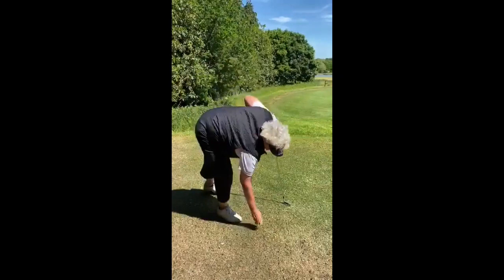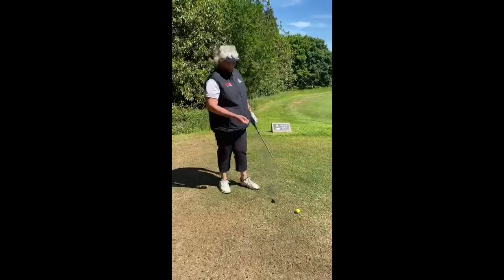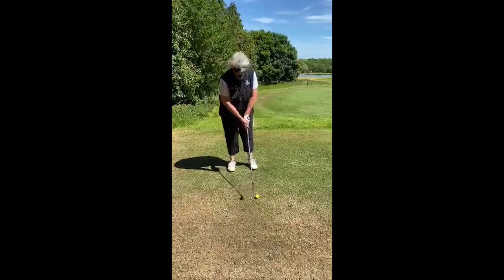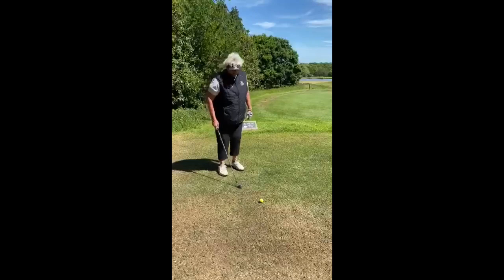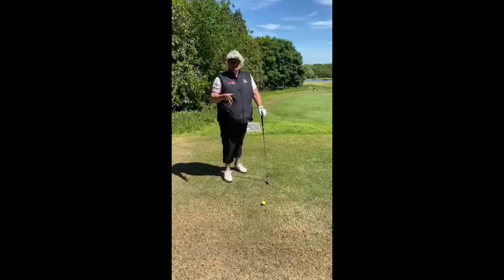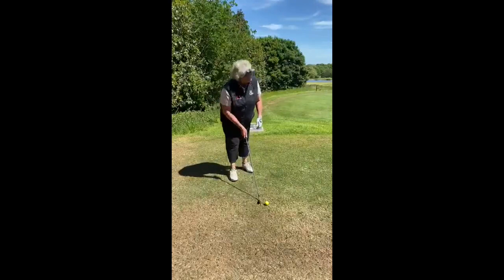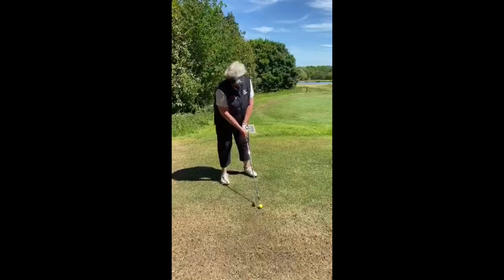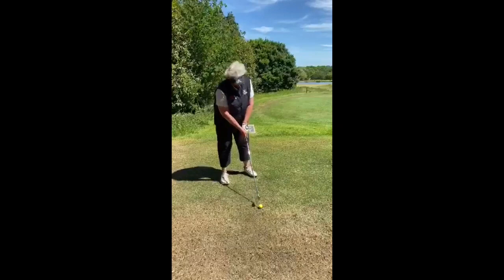Tuesday Tips with Golf Fore Africa - Laura Davies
The one and only Dame Laura Davies shows us how to hit her go-to shot to keep the ball in play off the tee.